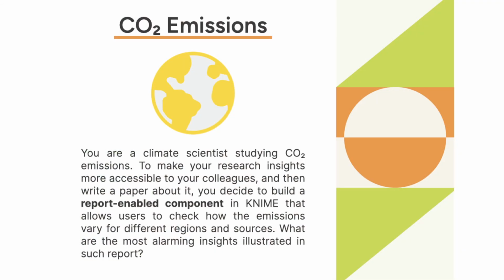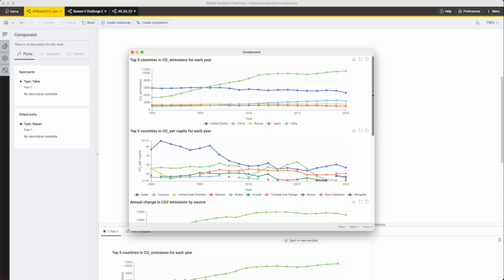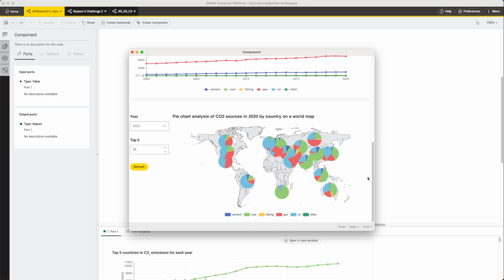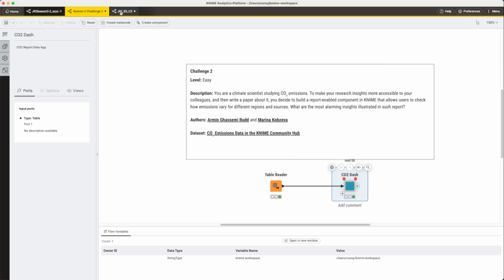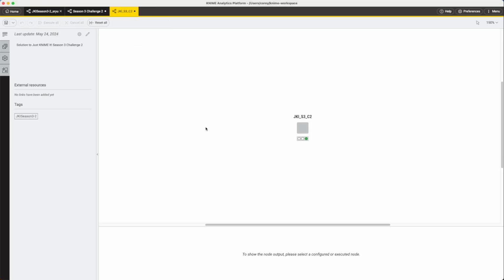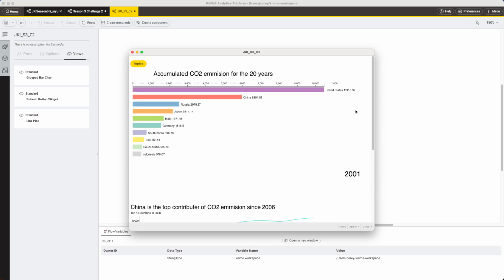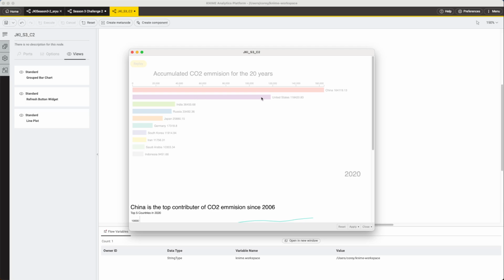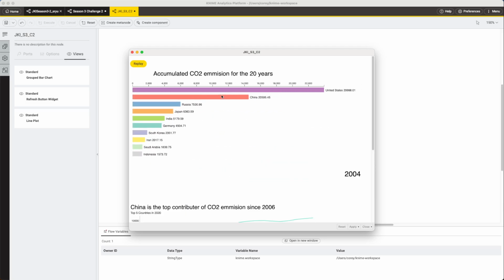Just KNIME It! 3-2: CO2 Emissions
In the Just KNIME It Recap we'll talk about this week's challenge, share some thoughts, and highlight a few solutions from the KNIME Forum. For this week's challenge on CO2 Emission Dashboards we looked at solutions from the following users: